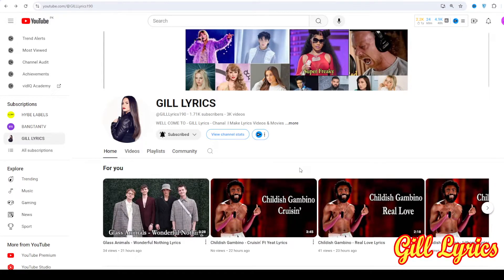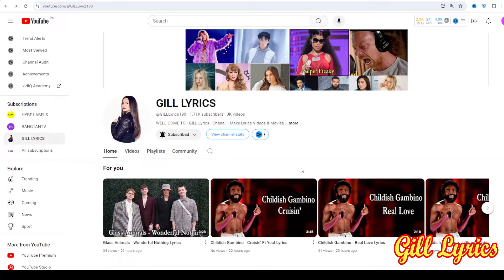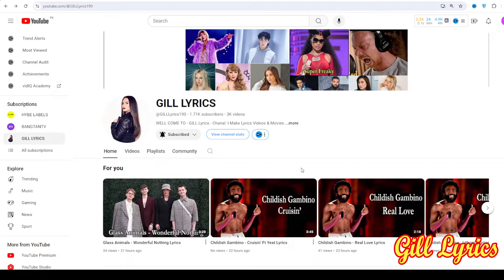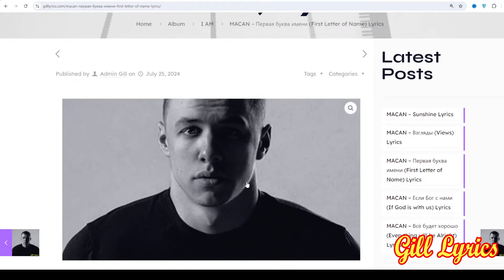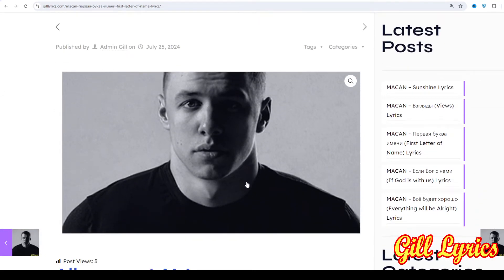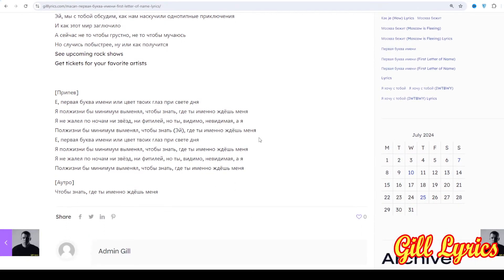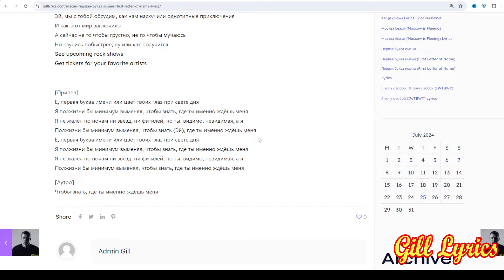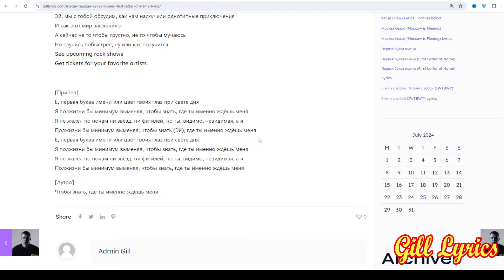MACAN – Первая буква имени (First Letter of Name) Lyrics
Album on I AM
Первая буква имени (First Letter of Name) Lyrics
[Текст песни «Первая буква имени»]

[Интро]
Е
Кто знает, может, она слушает там… рок…
И вот она включает это в наушниках в вагоне метро, в длинной юбке (Ха-ха-ха; Е-ей)
Я уже второй раз это не повторю
Эй-эй-эй, эй-эй-эй

[Припев]
Е, первая буква имени или цвет твоих глаз при свете дня
Я полжизни бы минимум выменял, чтобы знать, где ты именно ждёшь меня
Я не жалел по ночам ни звёзд, ни фитилей, но ты, видимо, невидимая, а я
Полжизни бы минимум выменял, чтобы знать (Ей), где ты именно ждёшь меня

[Куплет]
Воу, ха, ну где ты, образ, спрятанный в книгах?
Я как дурак хожу кругами, и всё, видимо, мимо
Ну же, скажи, в каких мне искать тебя фильмах?
Я видел сотни тысяч, но тебя там точно не видел
Скажи, может, ты спряталась в песнях у Стинга и Мигаса?
Или ты найдёшь меня сама? Мне лучше не двигаться
Скажи хоть что-то. Может, нам просто пока не видеться?
Тогда пусть мне хотя бы что-нибудь привидится
А так, я знаю точно: мы, конечно, встретимся
Случайные случайности нелепее нелепостей
У тебя выпадут из рук учебники и фэнтези
А у меня окажутся пионы или гортензии
Эй, мы с тобой обсудим, как нам наскучили однотипные приключения
И как этот мир заглючило
А сейчас не то чтобы грустно, не то чтобы мучаюсь
Но случись побыстрее, ну или как получится
See upcoming rock shows

[Припев]
Полжизни бы минимум выменял, чтобы знать (Эй), где ты именно ждёшь меня
Полжизни бы минимум выменял, чтобы знать, где ты именно ждёшь меня

[Аутро]
Чтобы знать, где ты именно ждёшь меня